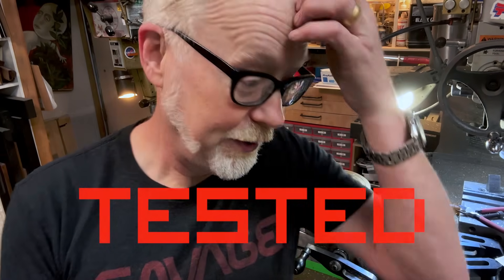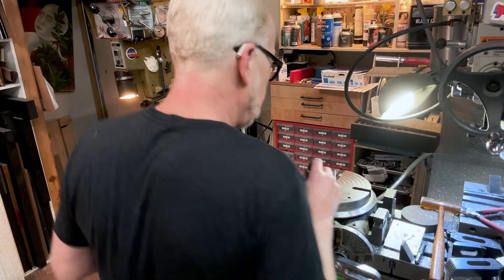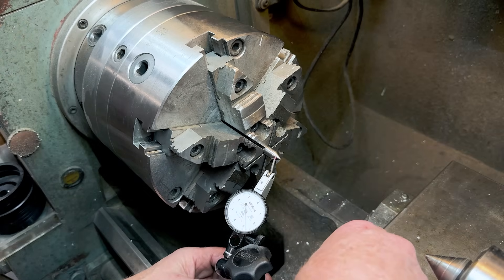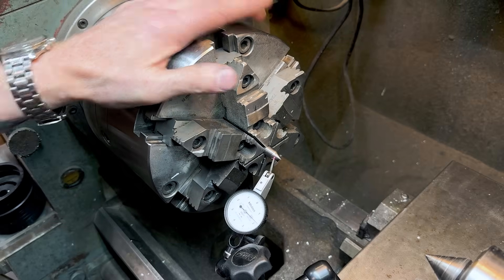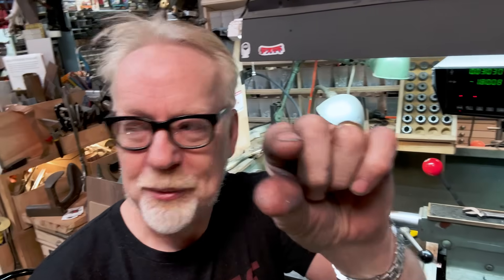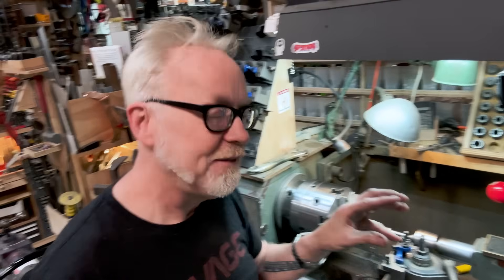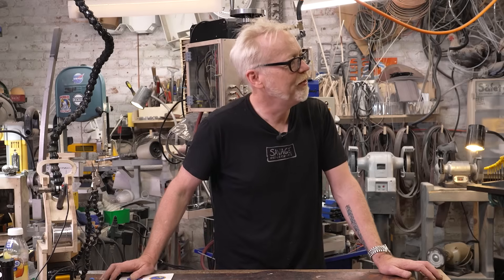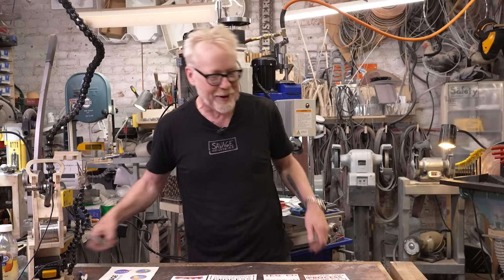Did Adam Savage Mess Up His Rotary Table?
An impatient decision has forced Adam to backtrack and remachine the neck joints of his T-Rex stop motion armature, but before he can even continue with that build, he needs to make a modification to his rotary table. Watch the gears turn in Adam's head as he figures out the correct order of machining operations to get back on track!

Shot by Adam Savage and edited by Josh Self